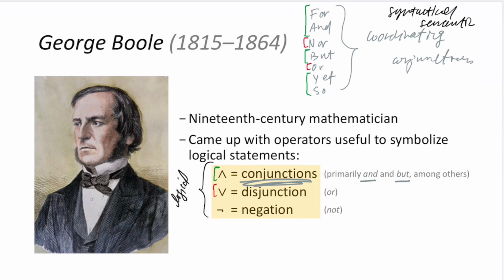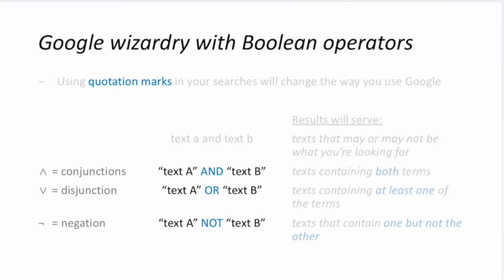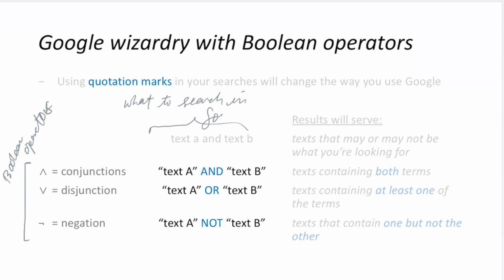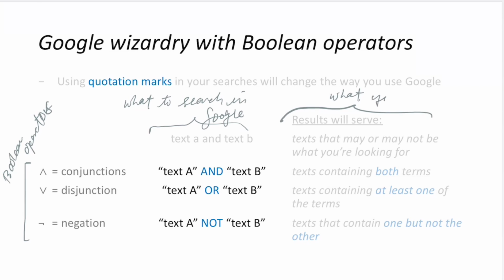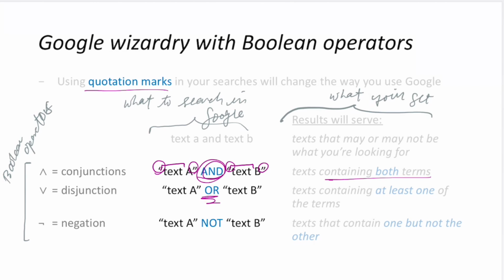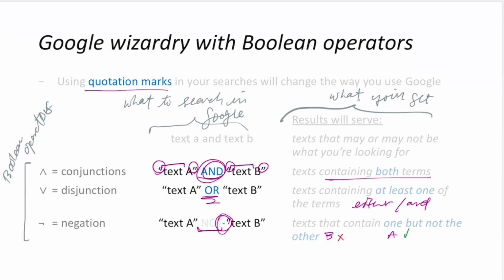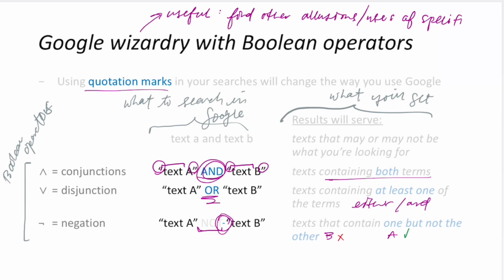Tips for effective Googling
TIMESTAMPS/CHAPTERS
00:00
0:16 History of Boolean operators
2:19 Using operators to refine your search results